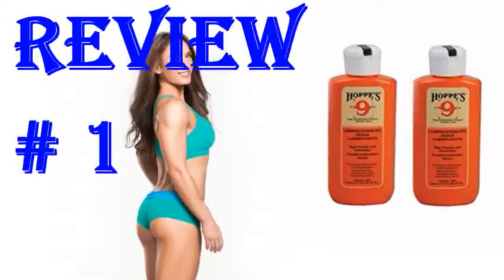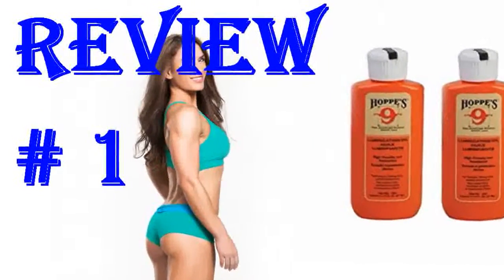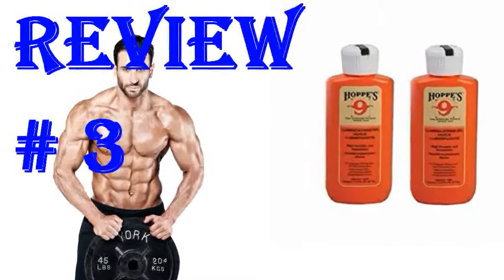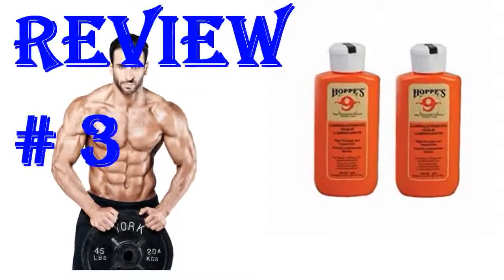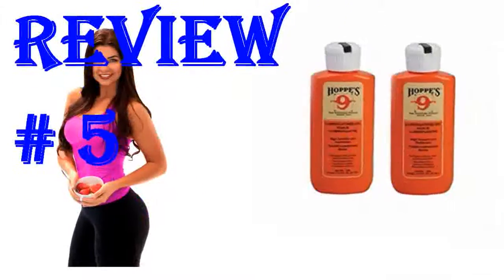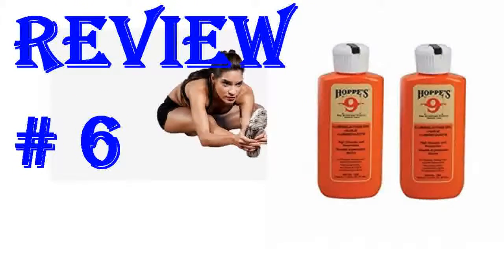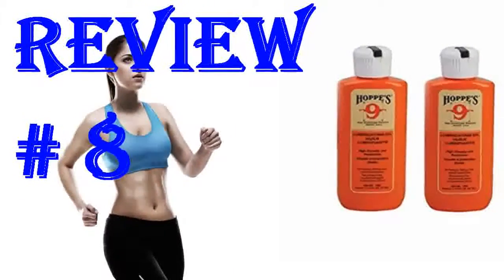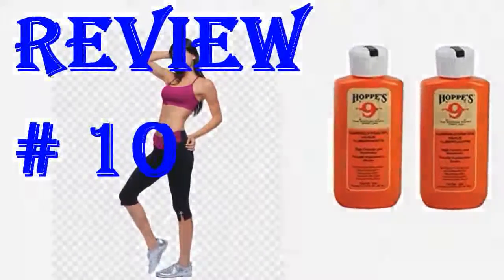Five Explanation On Why Hoppes Lubricating Oil Is Important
Read My Hoppes Lubricating Oil Review Carefully!

At last really really good product. This oil does not gum up in storage, and assures proper function of the gun even after long periods of storage, with no need to clean. It works immediately. It is not messy. If you put too much, just wipe off the excess. At last, a great, reliable product. Read the instructions and the warning label.
New Hoppes Lubricating Oil
What Other Peaoble Think About Hoppes Lubricating Oil